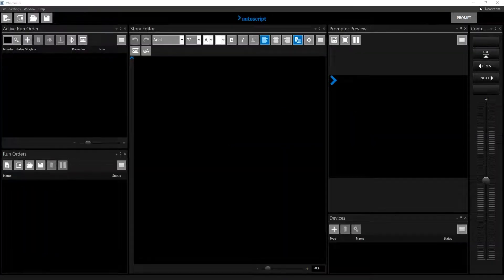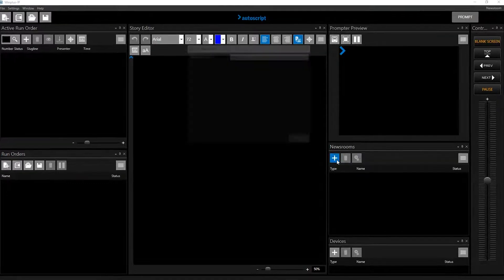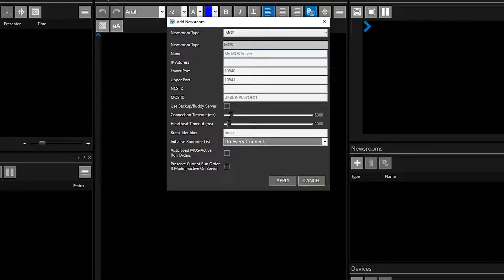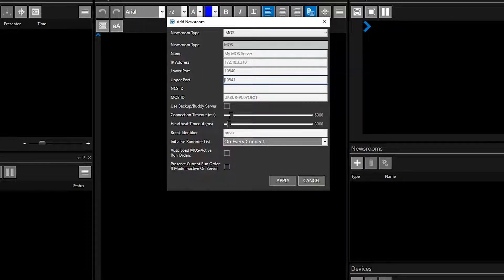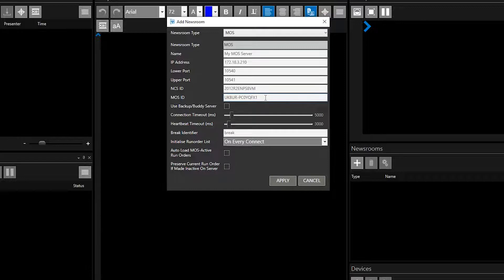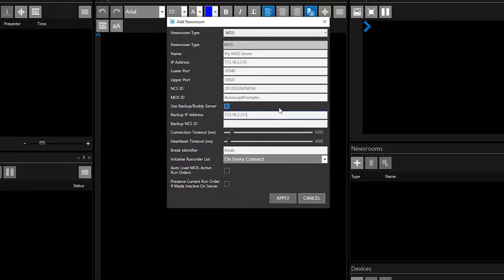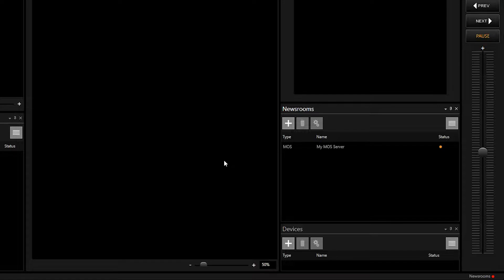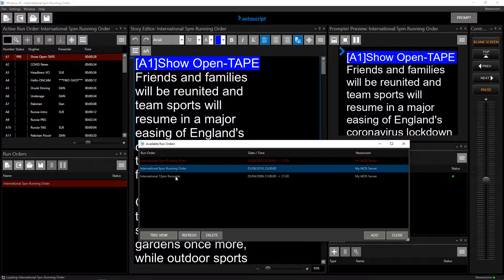How to - Connect to a Newsroom via MOS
A short guide to connecting WinPlus-IP to a MOS Newsroom Server and opening available run orders. Please note, a Newsroom Licence for WinPlus-IP is required to connect to any NRCS.